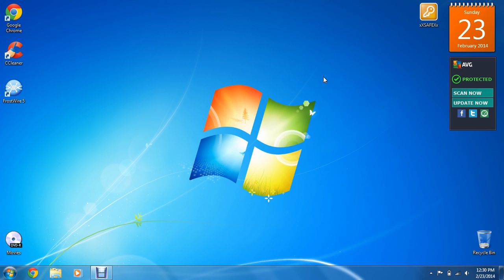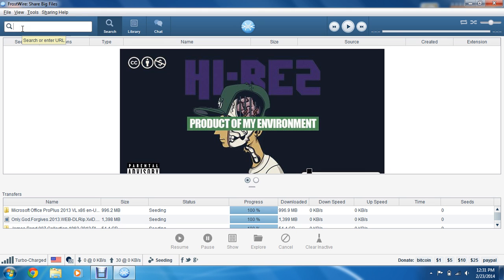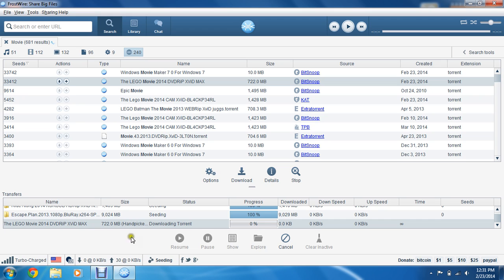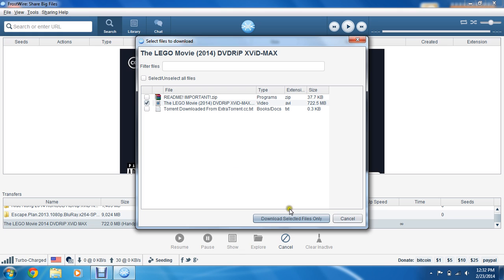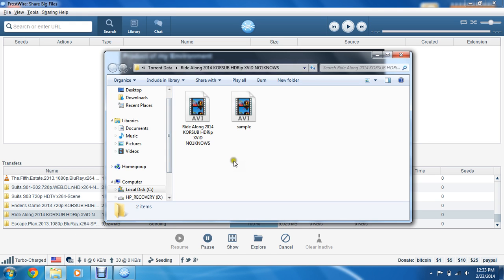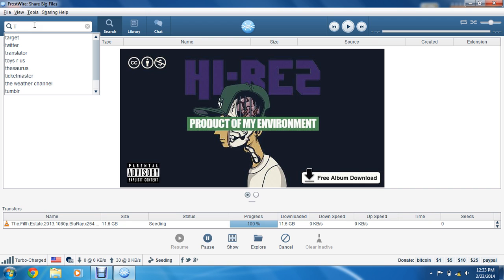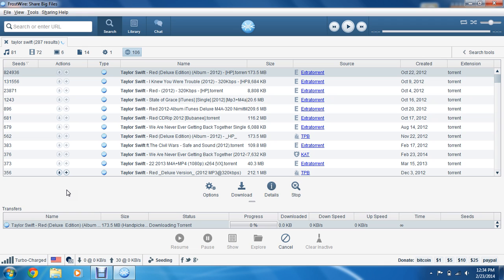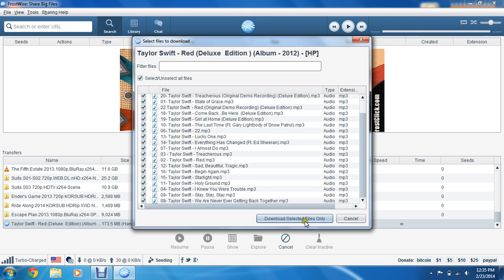How To Navigate Frostwire v.5.7.0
This is a quick video showing how to navigate and download from Frostwire.